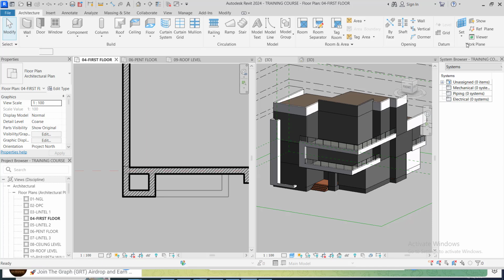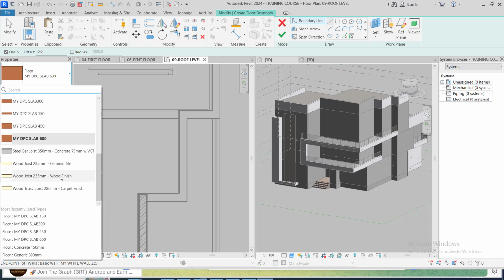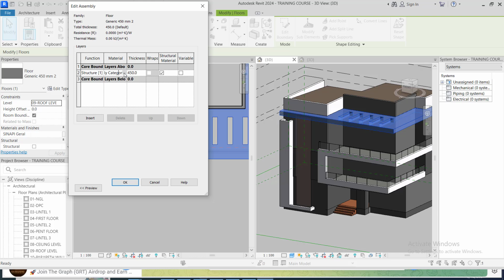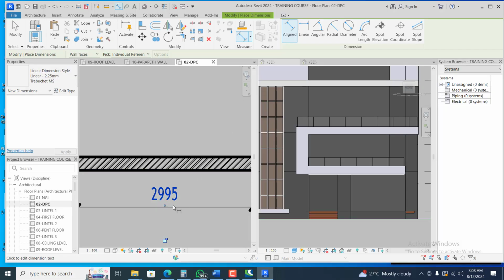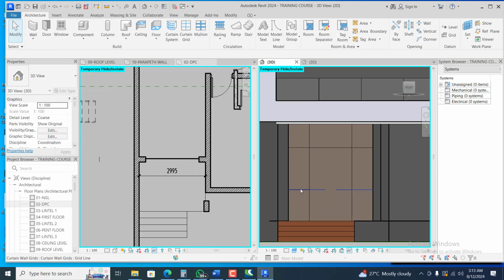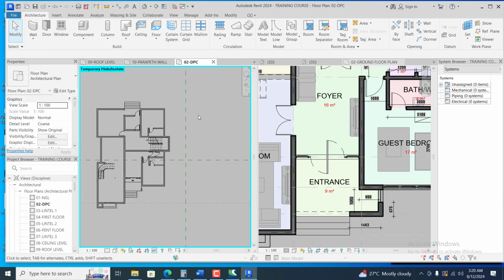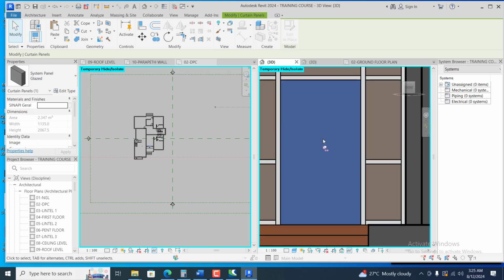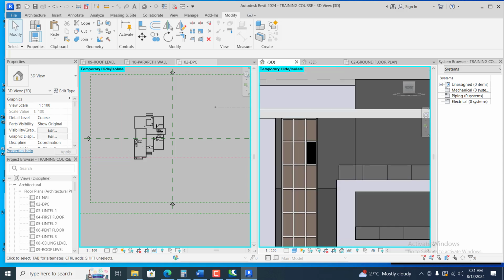Revit Master class Episode 12